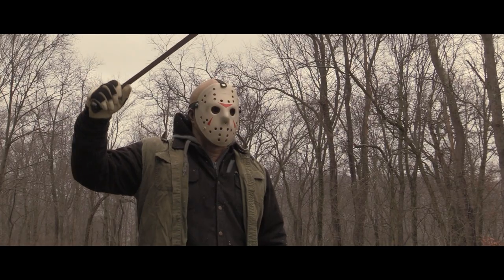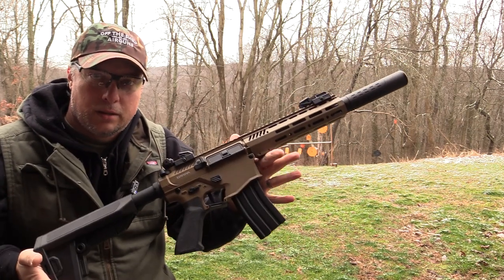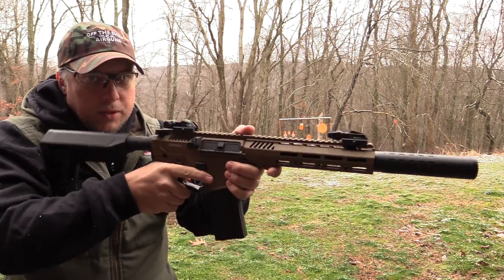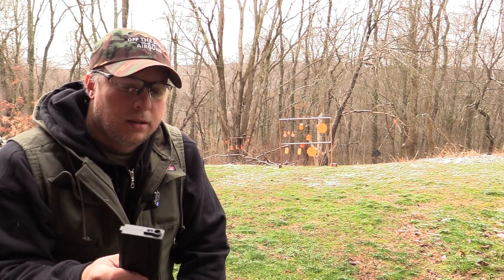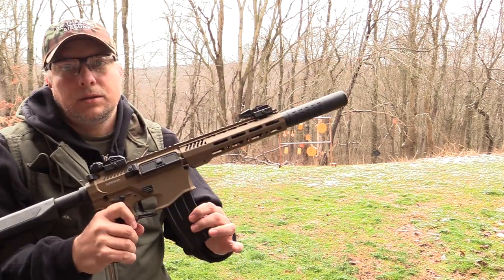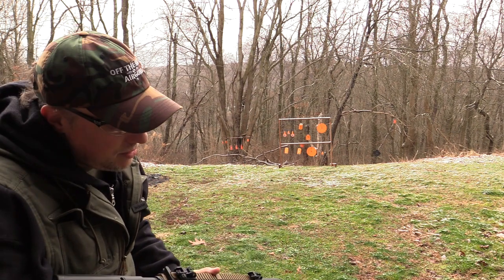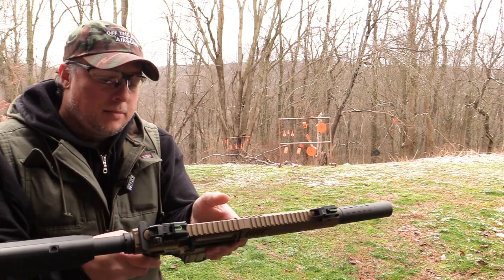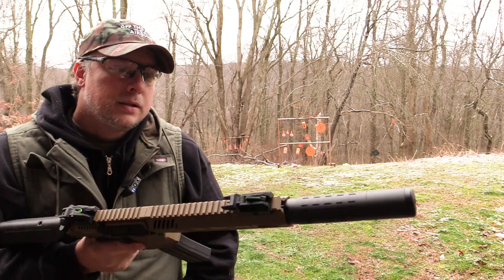Barra 400E FULL AUTO .177 Electric STEEL BB Air Rifle